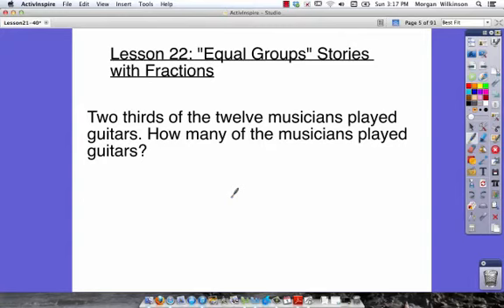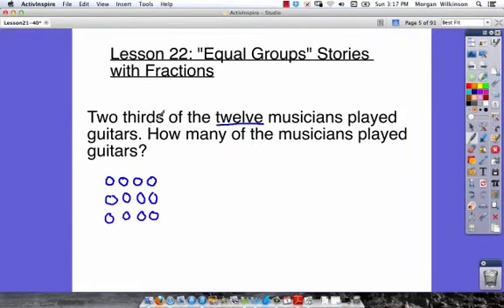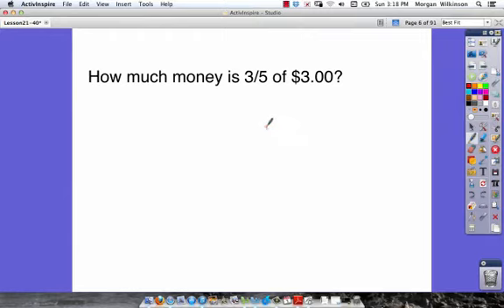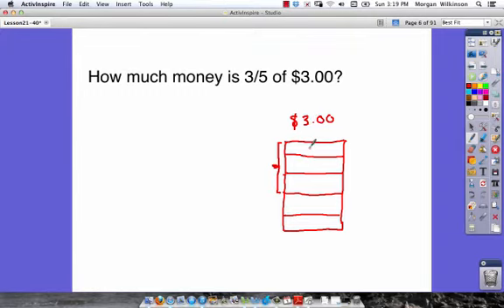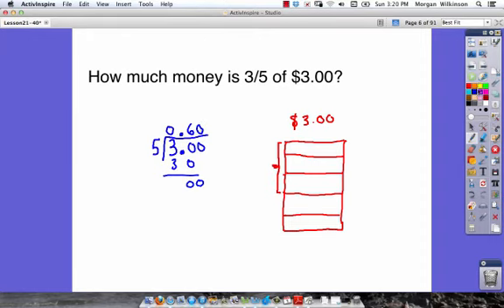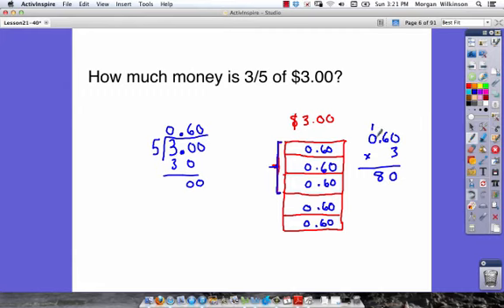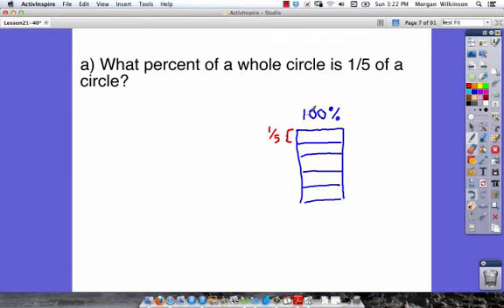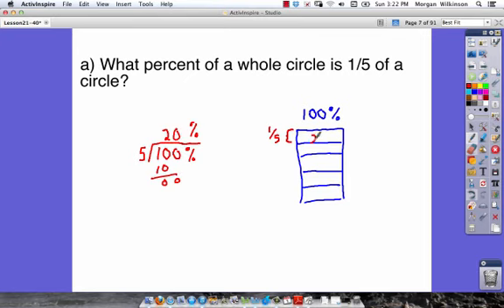Saxon 76 Lesson 22